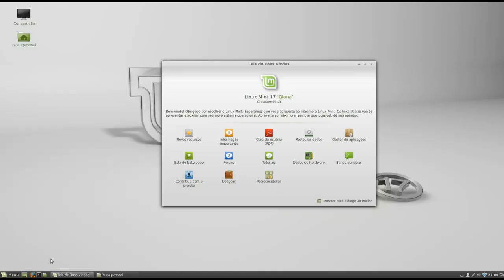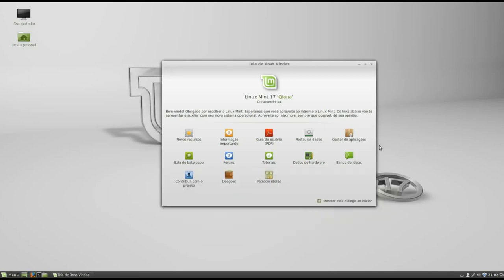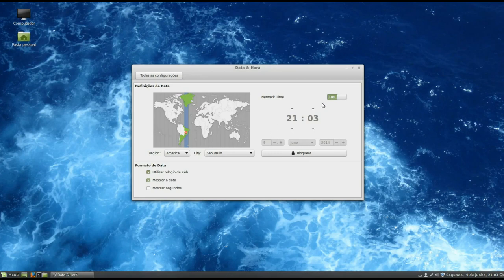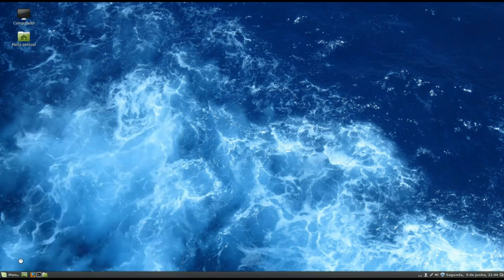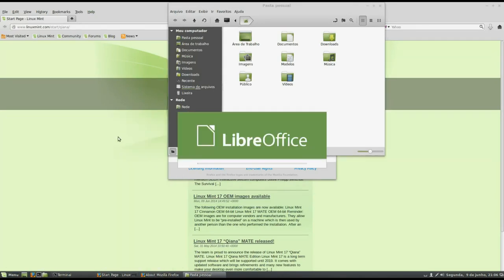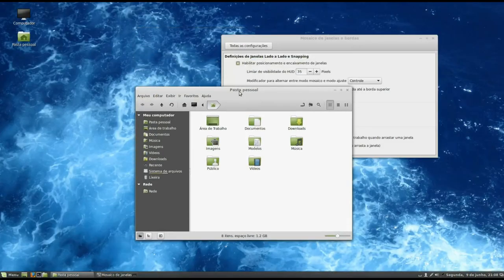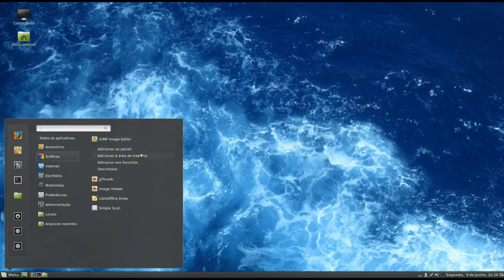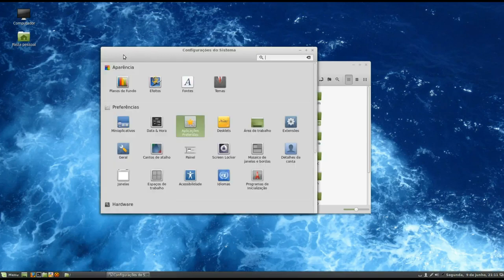Linux Mint 17 Qiana [Análise] | Diolinux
Mini Review do Linux Mint 17 Qiana com interface Cinnamon em versão de 64 bits.
As imagens foram feitas usando o VirtualBox.

Add a nossa extensão ao seu navegador para não perder mais nenhum vídeo

(Camisetas, Canecas e acessórios)

QUER AJUDAR O CANAL? SENTA O DEDO NO LIKE, COMPARTILHA E ADD AOS FAVORITOS!!! =D